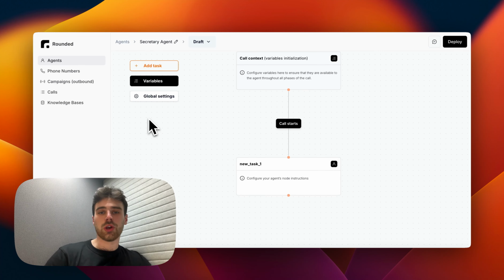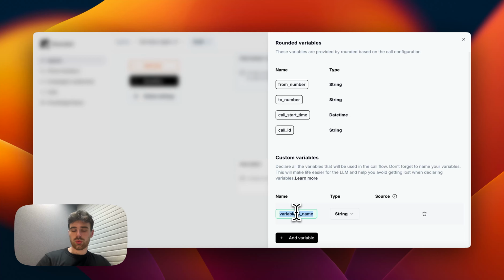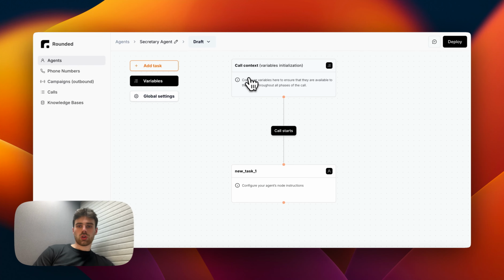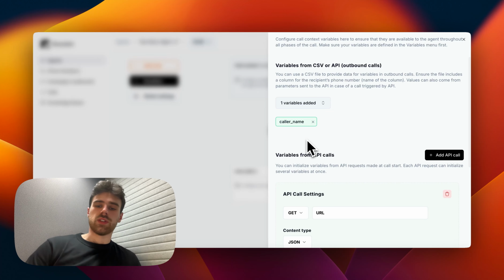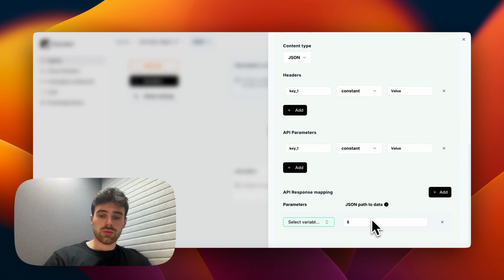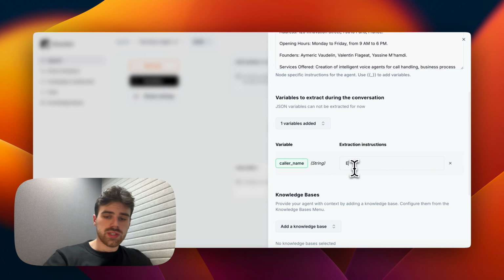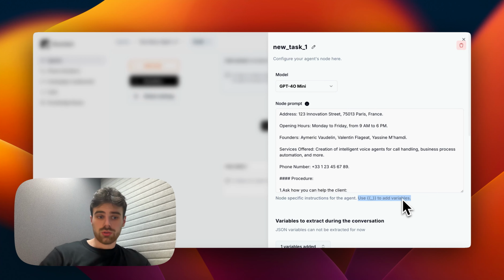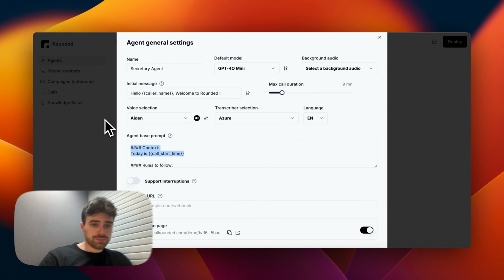🎙️ Rounded - Onboarding 5/5 : How to Use Variables in Your Voice Agent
Welcome to Rounded, the YouTube channel dedicated to the creation of high-performance AI voice agents.

In this fifth video of our onboarding series, we cover how to use **variables** to personalize and enrich your AI voice agent’s behavior.

You’ll learn how to:
🔹 Pass variables into a call via CSV or API
🔹 Reference them inside prompts with double curly braces (e.g. {{name}})
🔹 Extract values during a call (like a client’s address or phone number)
🔹 Reuse these values across tasks and connect them to external workflows

Variables are key to making your agent dynamic and context-aware.

📘 Need help setting up variables?

This tutorial is perfect if you’re just starting out or want to optimize your agent’s setup.